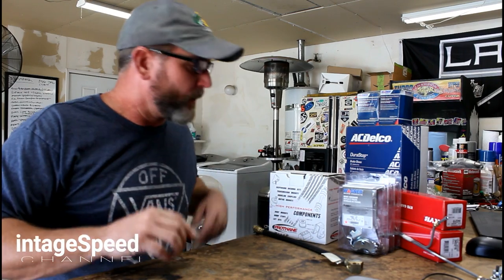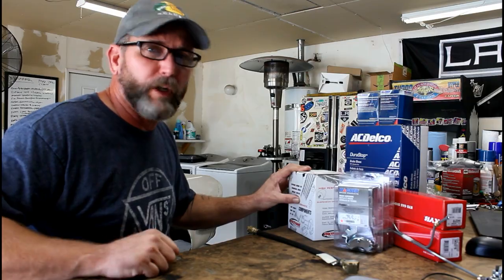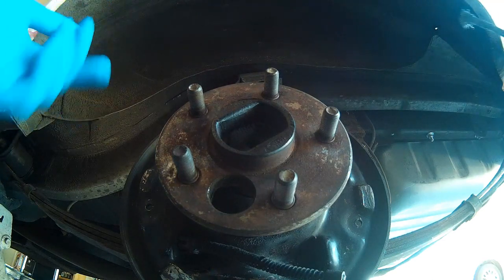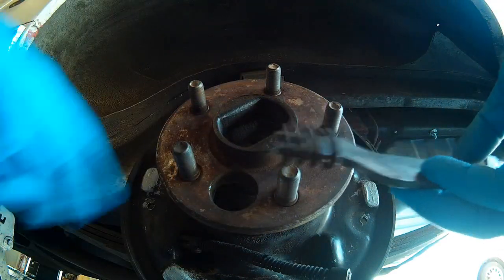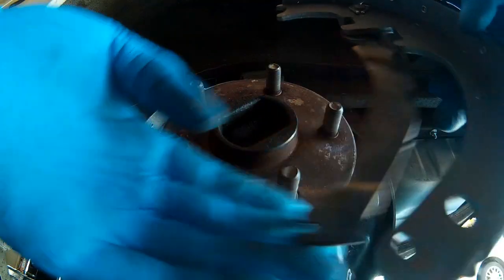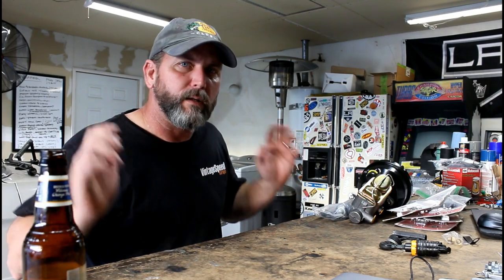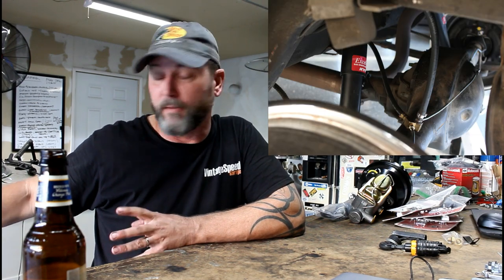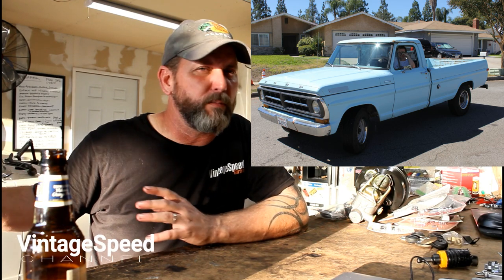66Mustang; How To Rear Drum Brake Rebuild, Urethane Bushings, Shocks & Urethane Bushing Install!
1966 Ford Mustang Convertible Project

- 289ci smallblock rebuild
- convertible top replacement
- suspension rebuild
- disc brake conversion

1994 Ford OBS F350 7.3 IDI Diesel 4x4